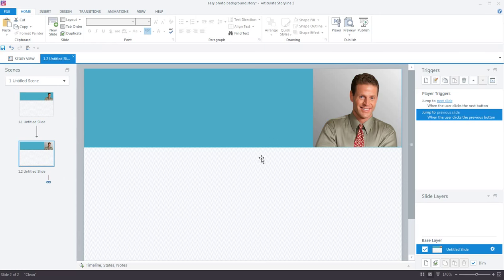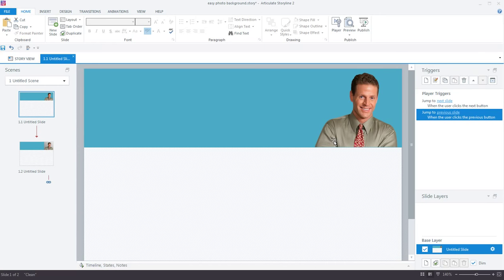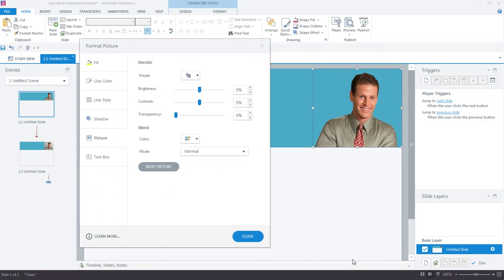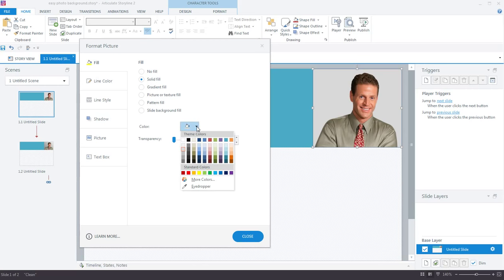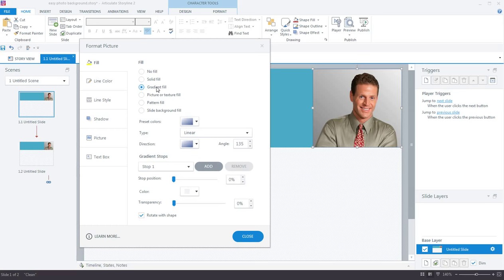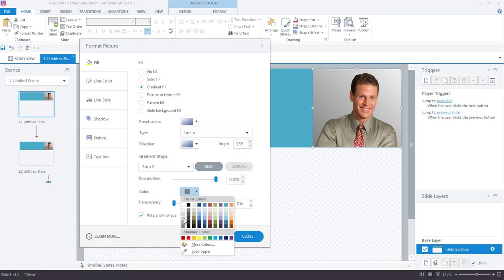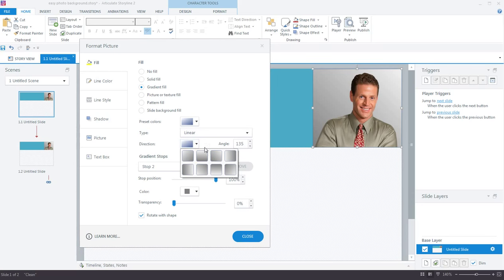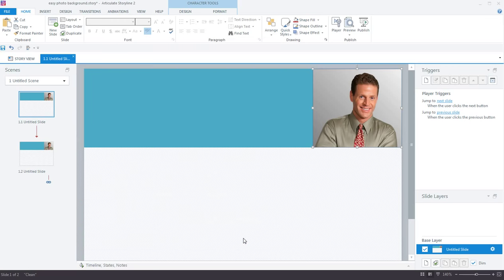Quick background for Articulate Storyline characters (or cutout photos in PowerPoint)